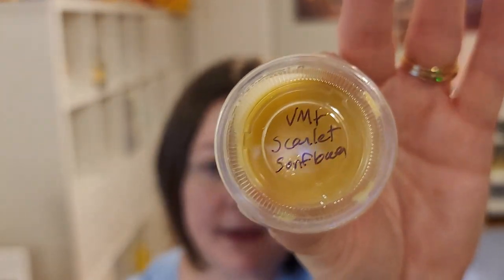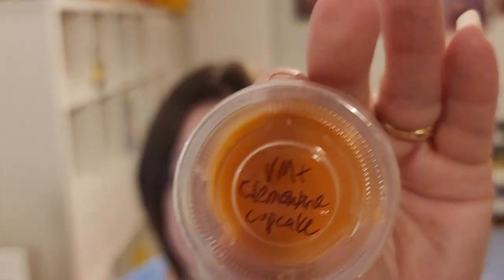Velvet Moon - Melt It Mixology